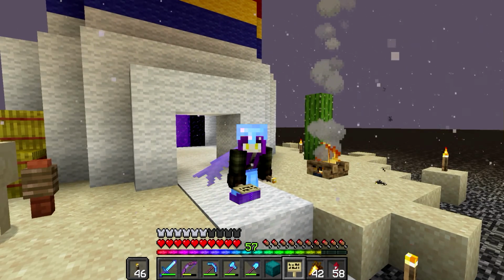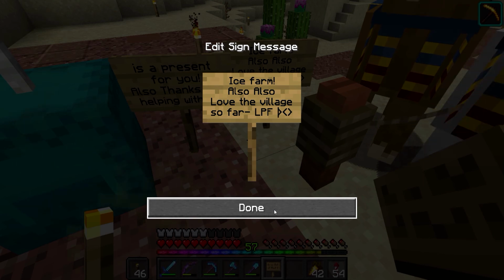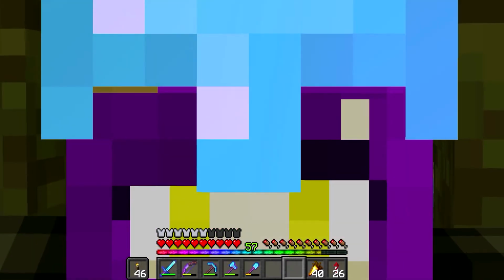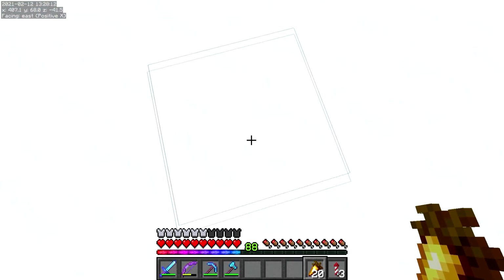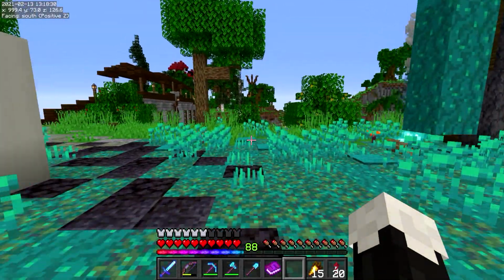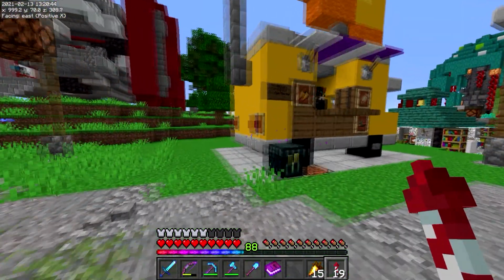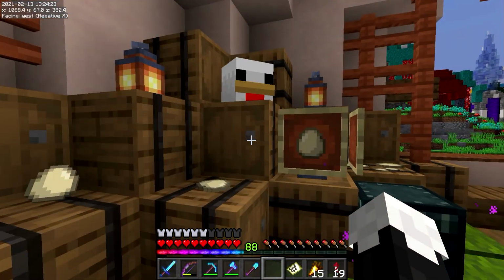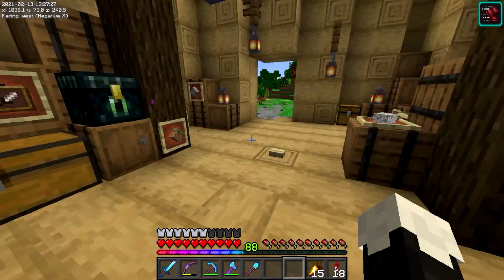RandomCraft S1 EP8! The Cursed Gift?!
Ello! Things be getting weird on the server that's for sure! Join me as get right into the middle of the weirdness!